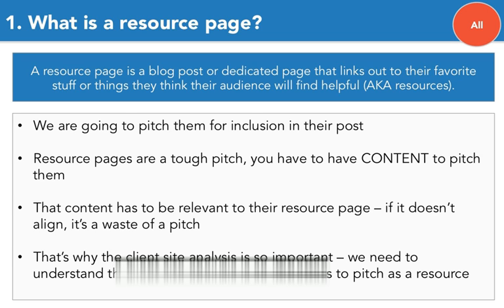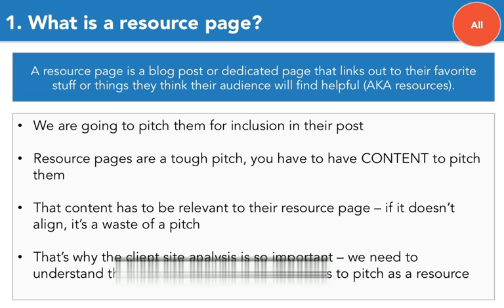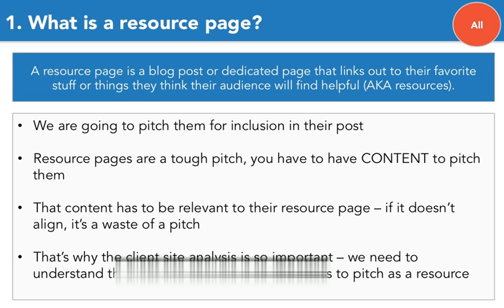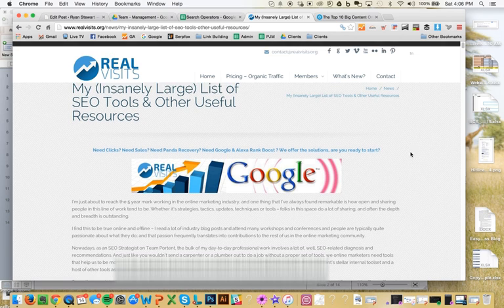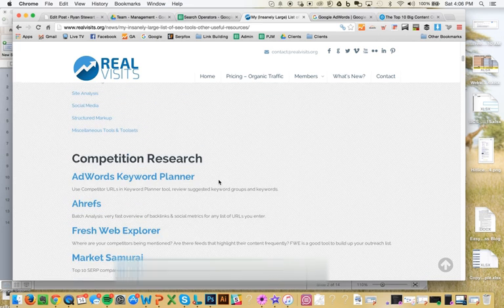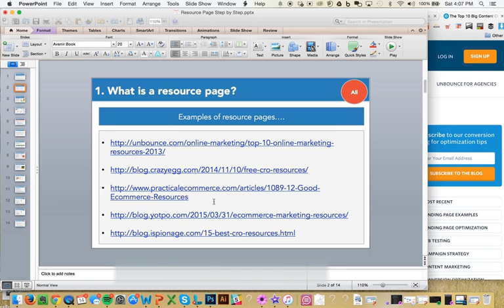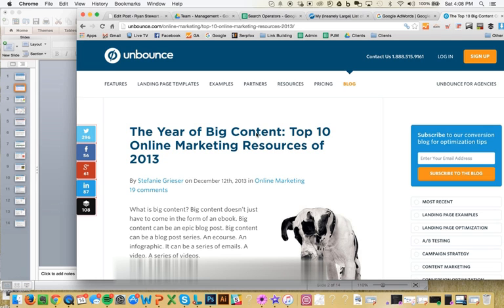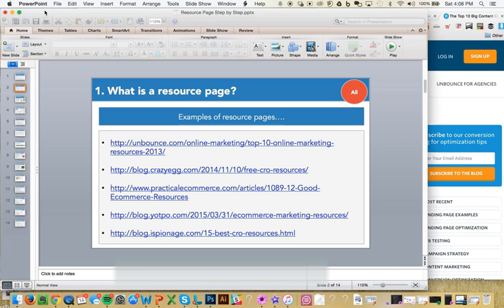5 3 0 What's a resource page